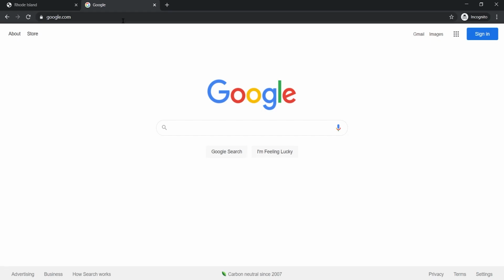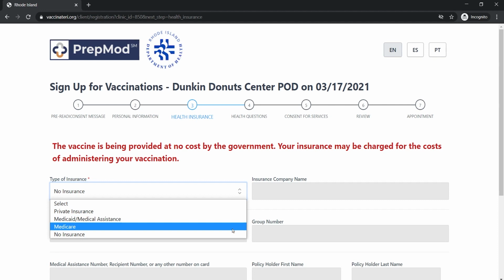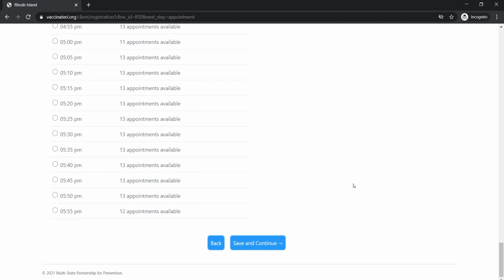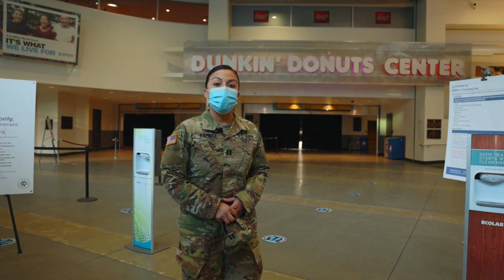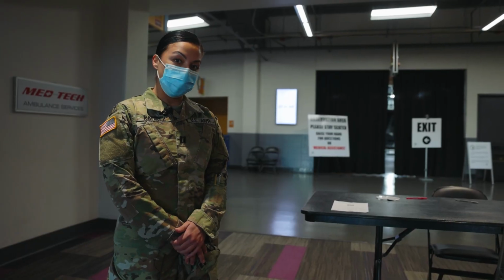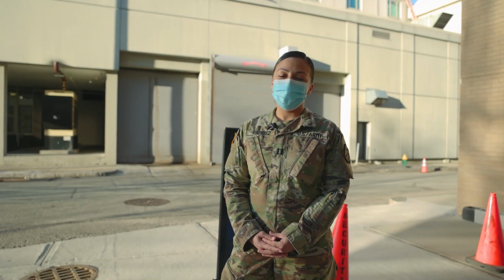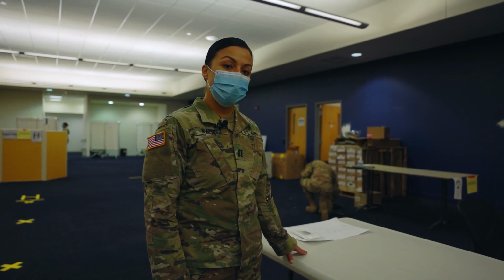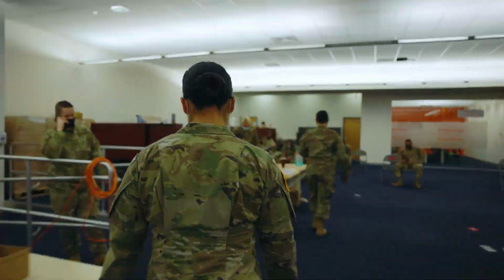How to sign up for a COVID 19 Vaccine in Rhode Island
Join RI National Guard CPT Amanda Ramirez as she walks through the process of signing up for a COVID 19 Vaccine in Rhode Island and then gives a tour of the two state operated vaccination sites.

0:00 Online Vaccination Sign Up
3:24 Dunkin Donuts Vaccination Site Walkthrough
7:30 Sockanosset Vaccination Site Walkthrough